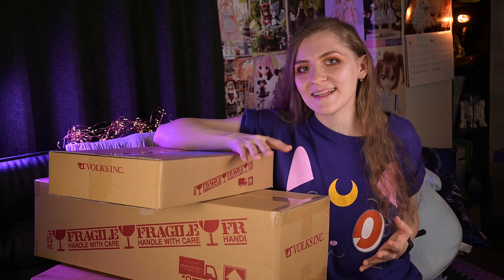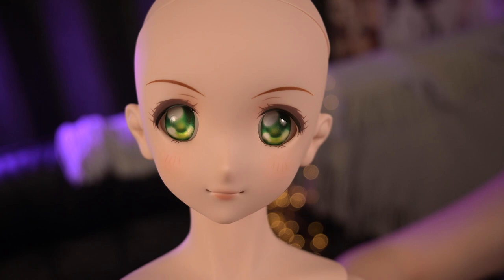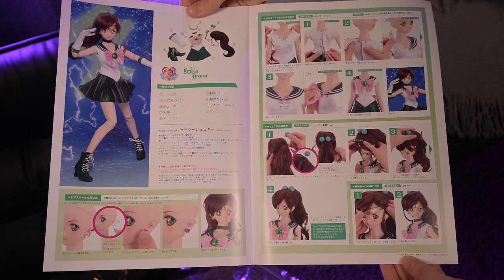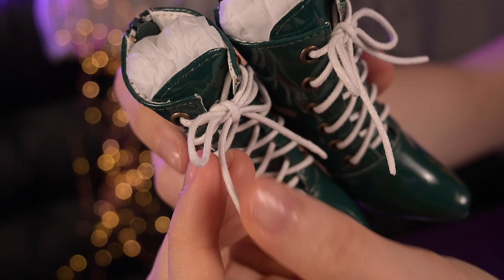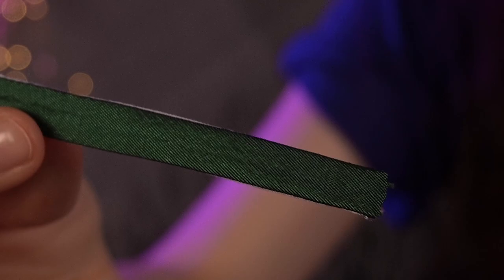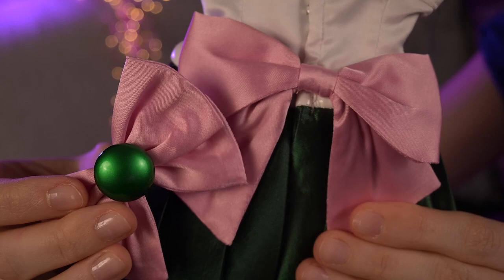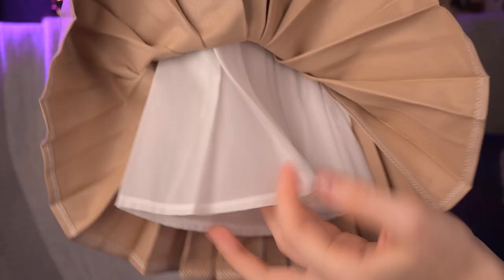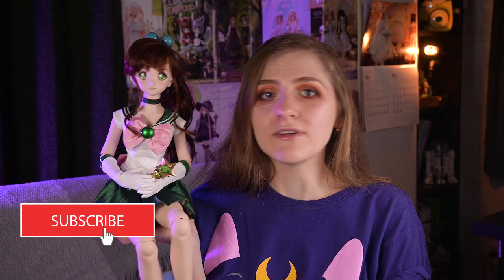VOLKS SailorJupiter Dollfie Dream doll Unboxing 「セーラージュピター ドルフィードリーム」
I got this new Sailor Jupiter doll a few weeks ago and still thankful to my past self for the decision of ordering her. She is just stunning! Sailormoon is where my interest in anime, Japan and Japanese culture was started. It will be always a big part of my personality 💖

Timecodes:
0:00 Hey guys! I got Volks SailorJupiter!
0:32 Doll box unboxing
1:00 Box review
1:57 Doll unboxing
2:22 Doll head review
3:17 Doll body review
3:37 Review of the outfit
10:25 Sailor outfit dress up
11:20 Doll wearing in sailor outfit
12:27 Unboxing of the school uniform
12:51 Makoto Kino school uniform review
13:46 School uniform dress up
14:13 Doll wearing in school uniform
15:05 Final thoughts
15:40 Kon-kon